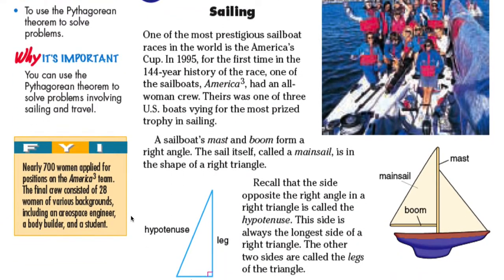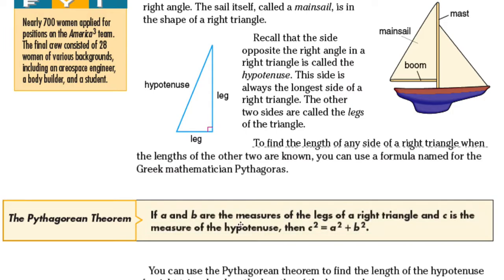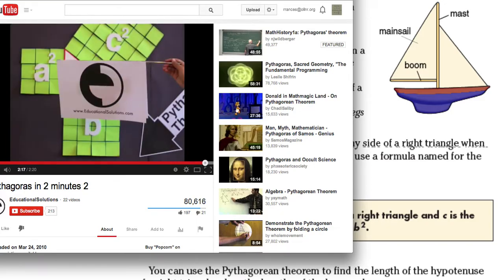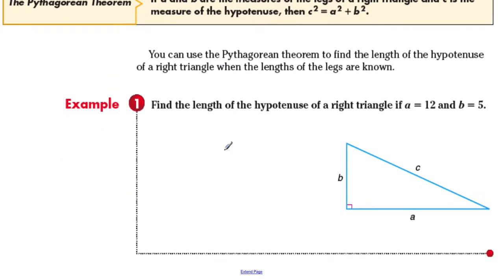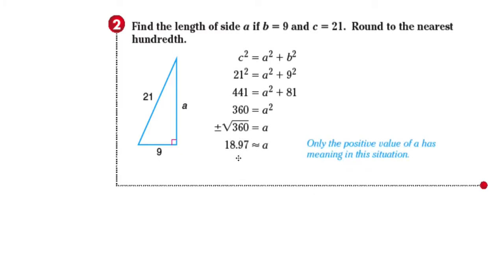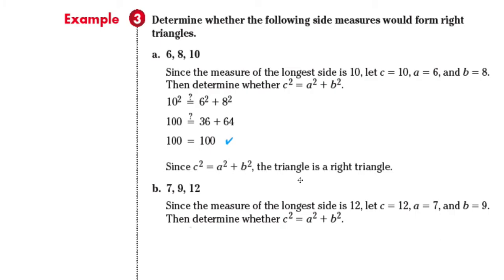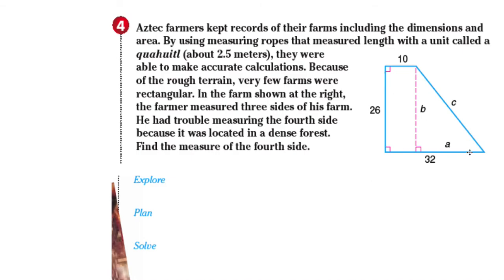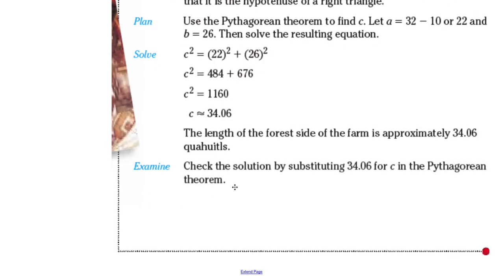13-1 The Pythagorean Theorem